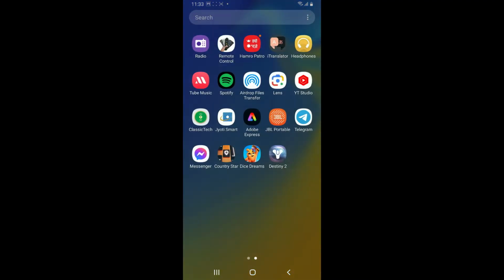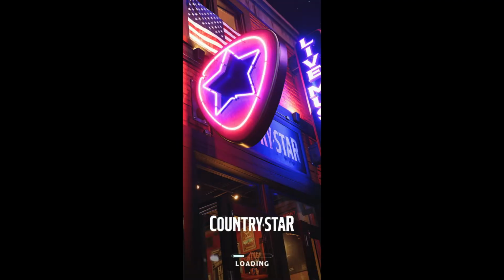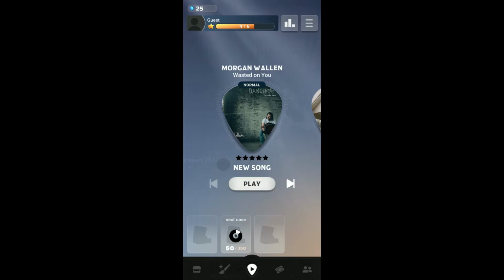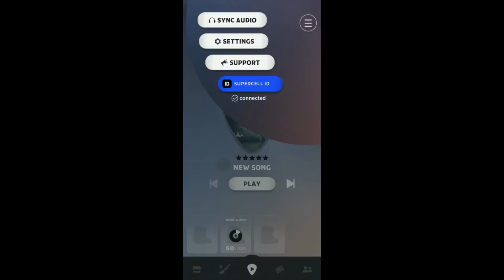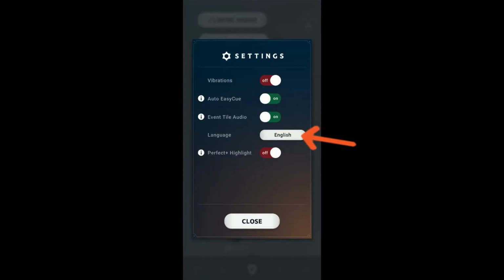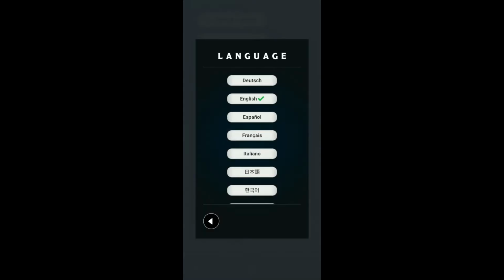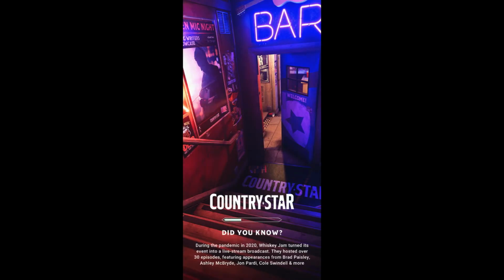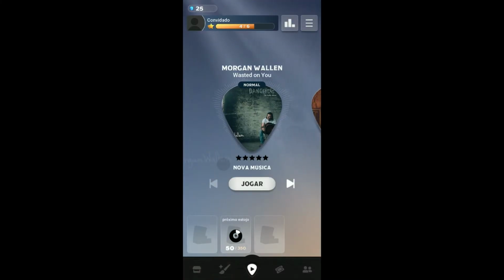How to Change Language on CountryStar Game App 2023?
Language preferences matter! In this tutorial, learn how to change the language on the CountryStar app effortlessly. Enjoy your favorite country tunes in the language that suits you best. Watch now and set the perfect musical vibe!"